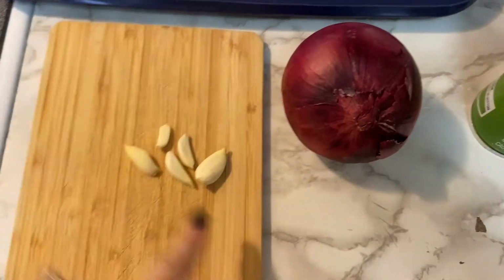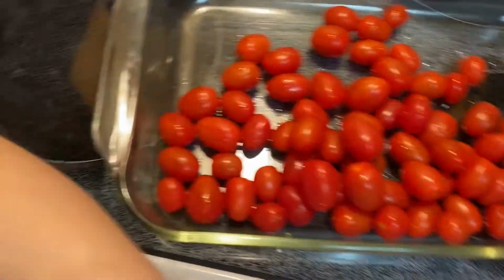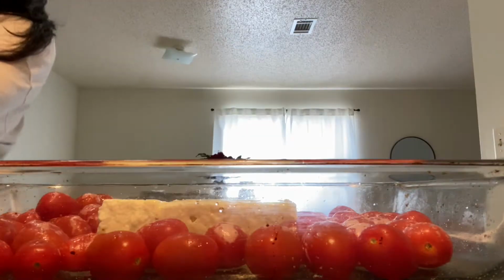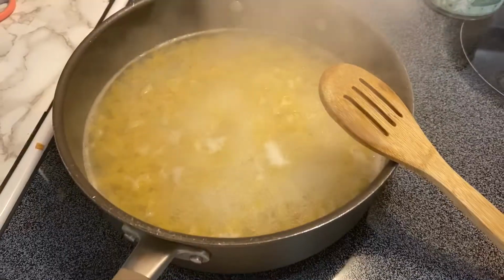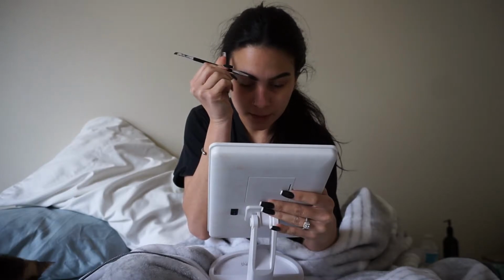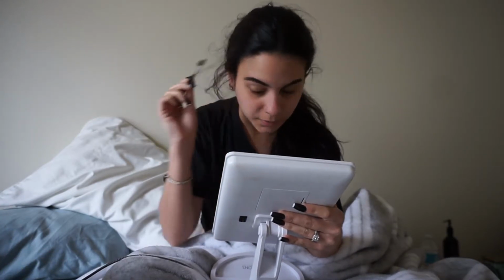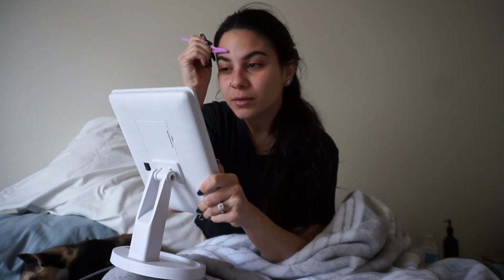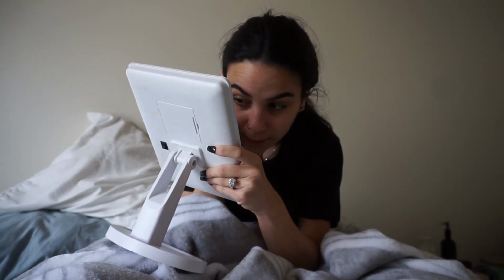Home workout and little vlog